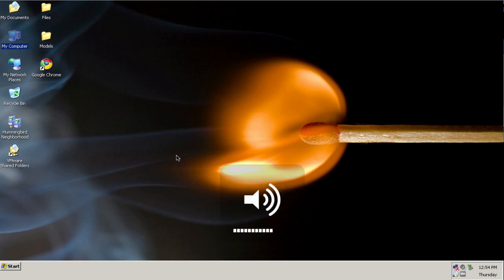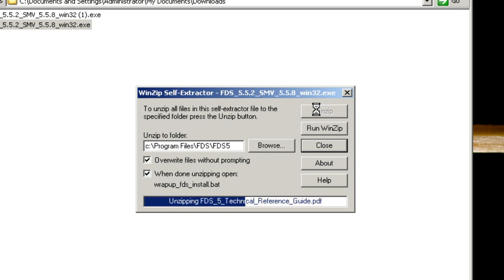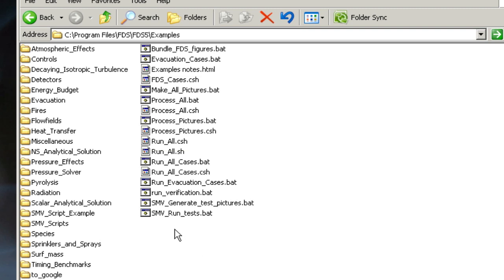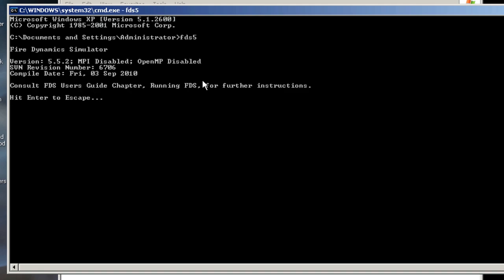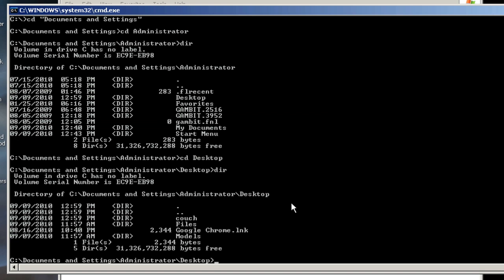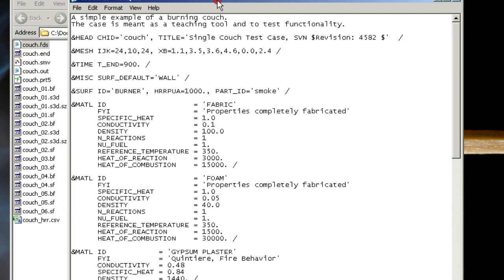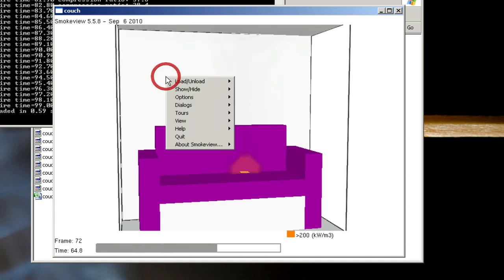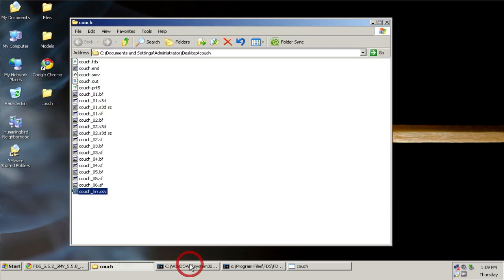How to install Fire Dynamics Simulator (FDS) v5 and Smokeview and run an example case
This screencast shows how to install Fire Dynamics Simulator (FDS) v5 and Smokeview (SMV) on Windows PC. Then, an example fire simulation (couch.fds) is run and the output is analyzed.